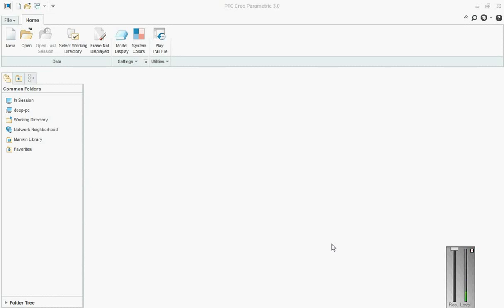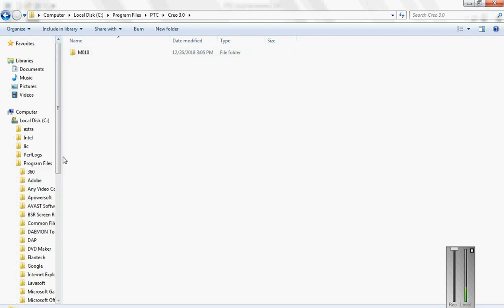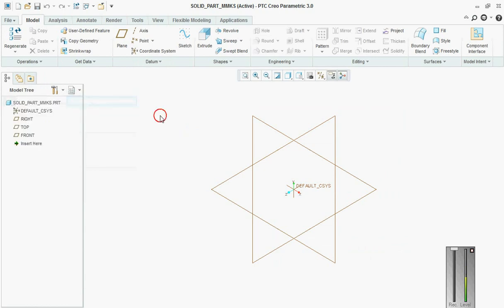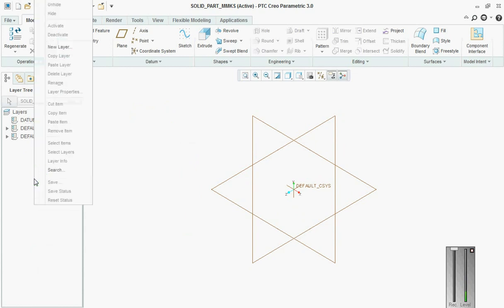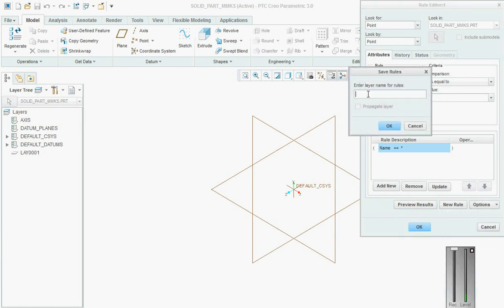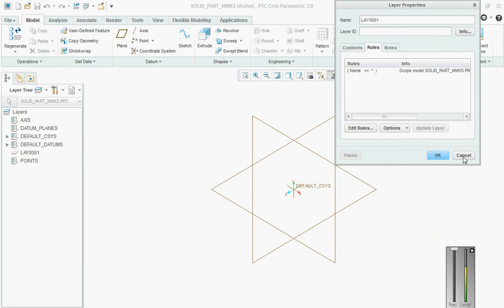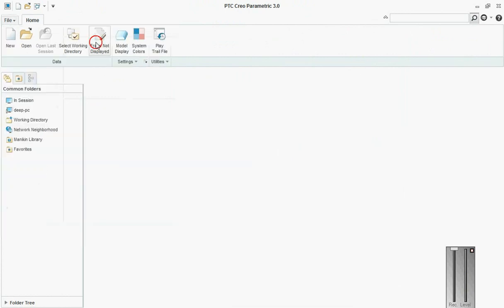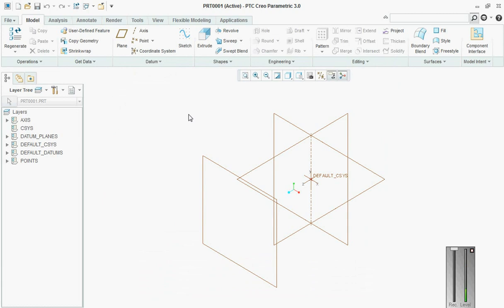HOW TO CREATE CUSTOM LAYERS IN PTC CREO